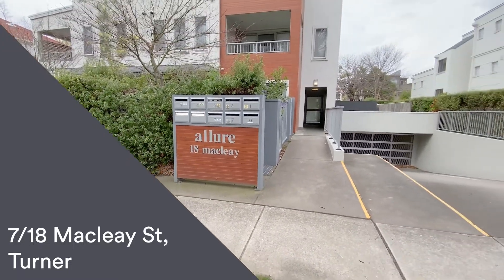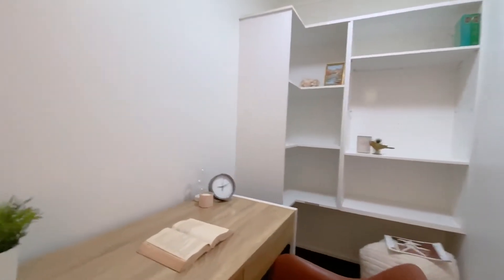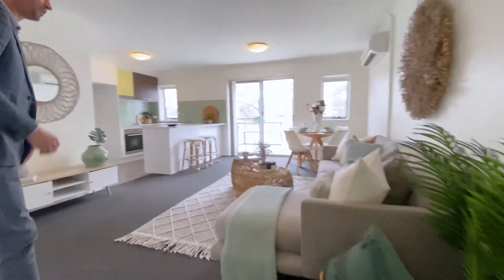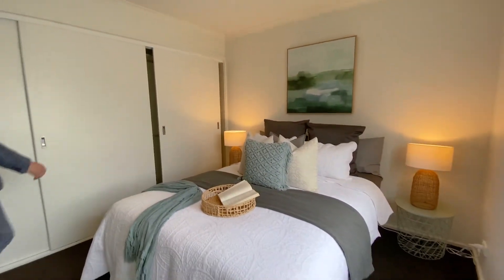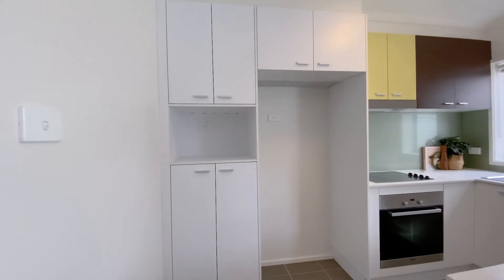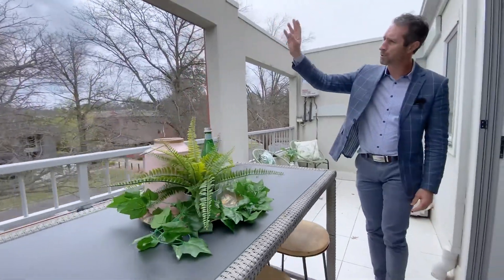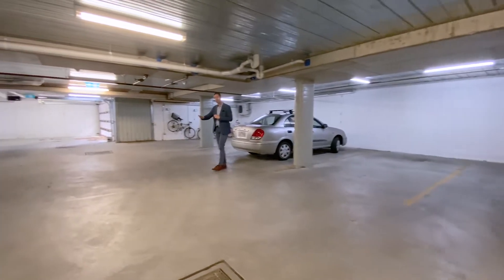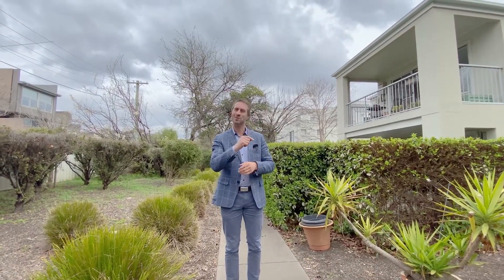Property Walk-Through | 7/18 Macleay St, Turner